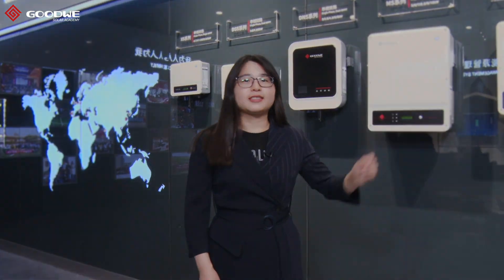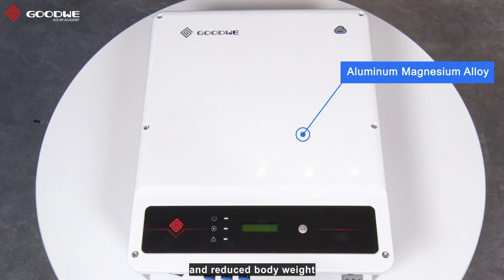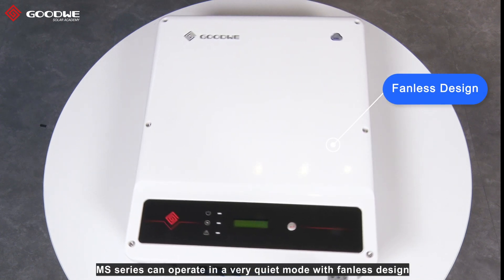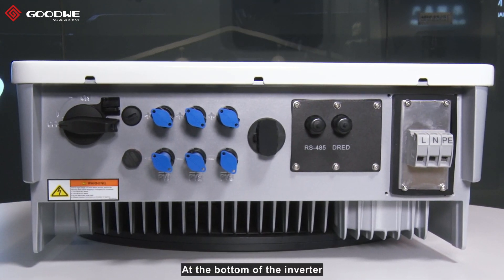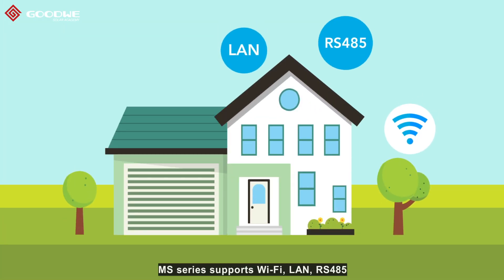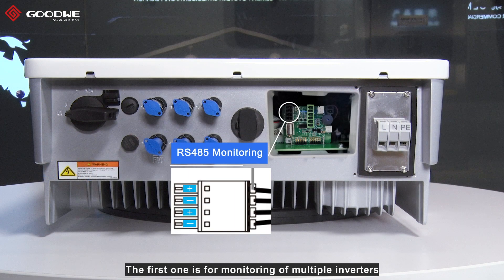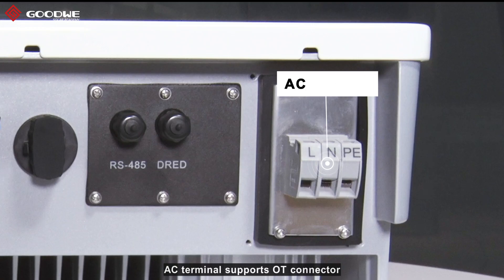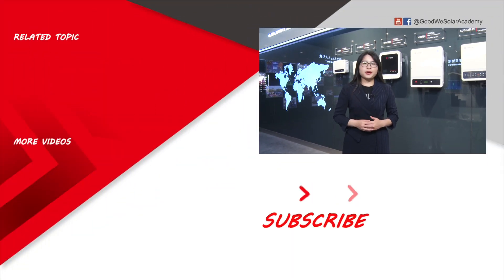Single-Phase Inverter MS Series: Perfect to Sunny Rooftops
What advantages we have in GoodWe MS series?
1.
100% oversizing capacity on the DC side and 10% constant overload capacity.
2. The startup voltage is as low as 80V, which means MS inverter can start earlier and stops late comparing with other inverters on the market.
3.
Integrated with standard type III SPD on both DC and AC sides. And type II SPD is an optional. More reliable with higher protection level than other inverters on the market.
4. Three MPP trackers integrated is perfect for varying rooftop conditions by optimum maximum power point tracking technology.
5.
With larger DC input current 12.5A, MS inverter supports both high-power and bifacial PV modules.